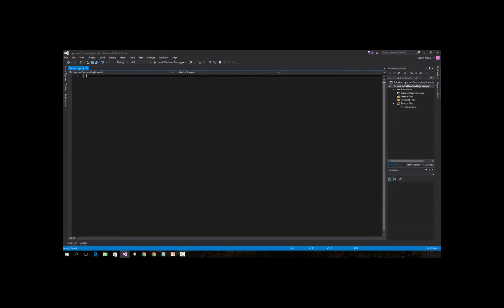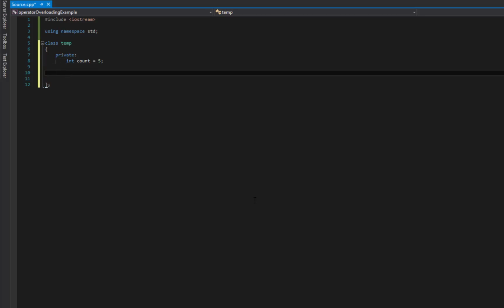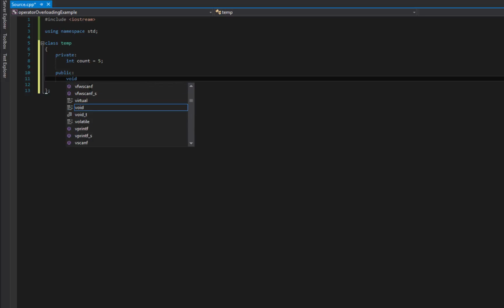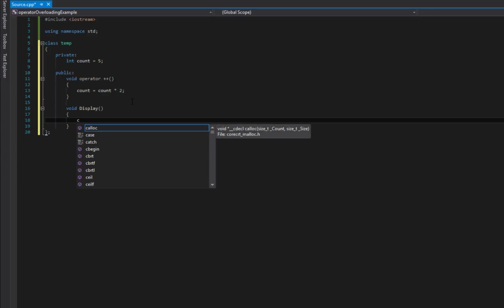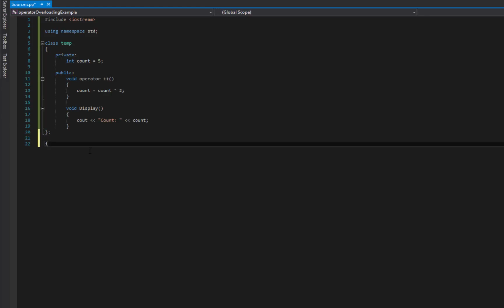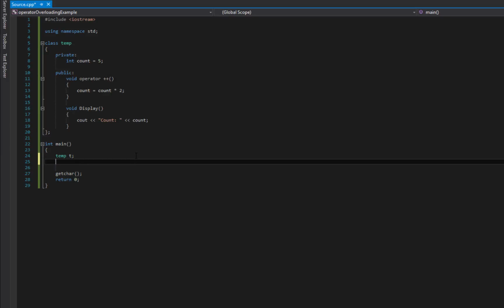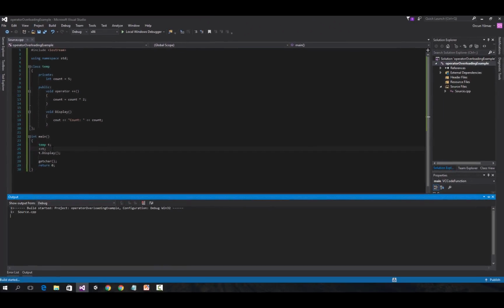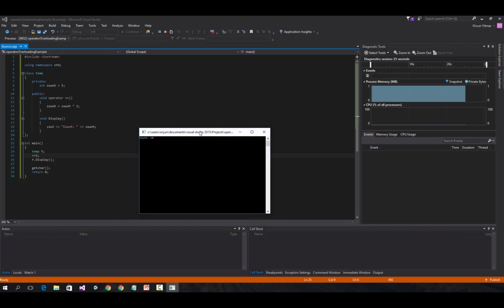008 - Operator Overloading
In this video, Operator Overloading subject of Object Oriented Programming concept is explained in C++ programming language.